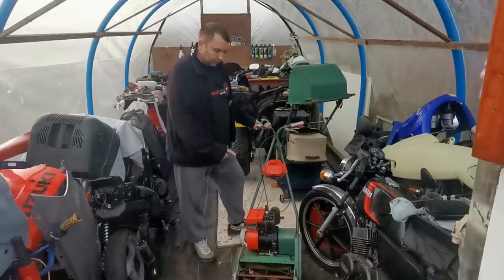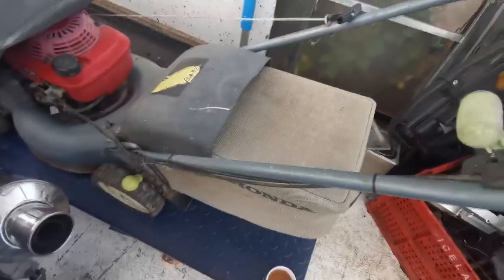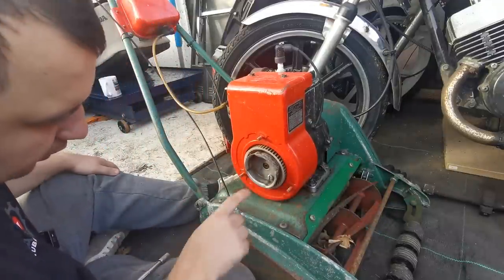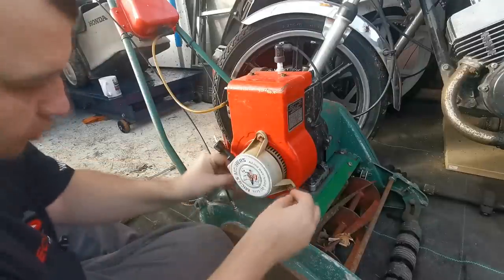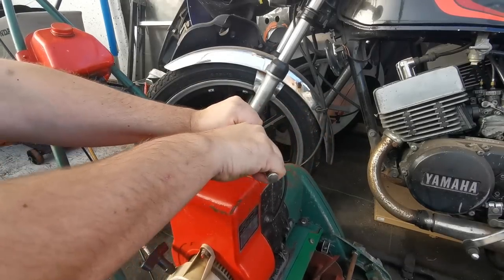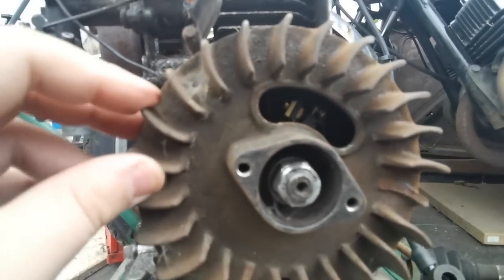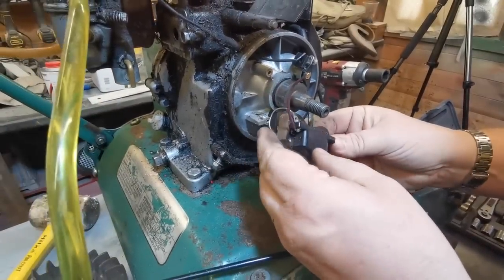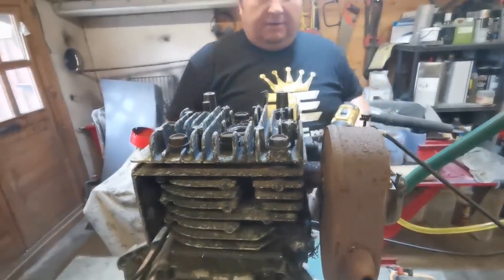Suffolk Punch 30 Recoil & Spark Issues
Suffolk Punch 30 Recoil & Spark Issues lets take a look and see if we can get the spark back into this old lawnmower.

Tools..